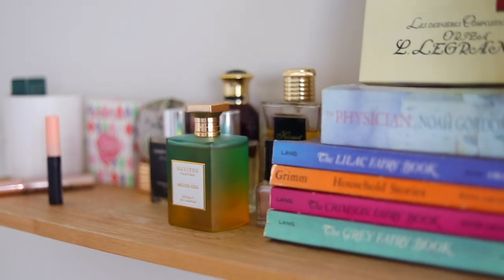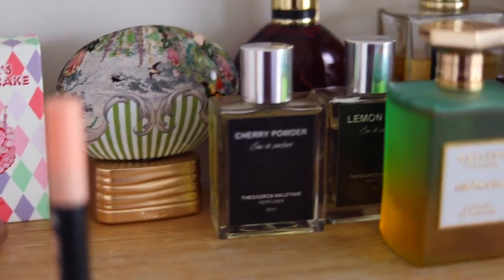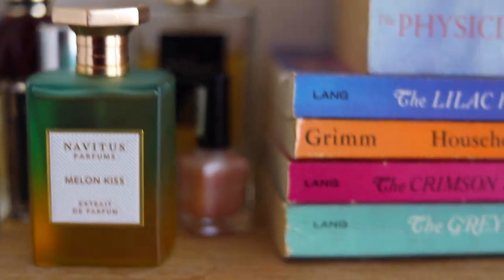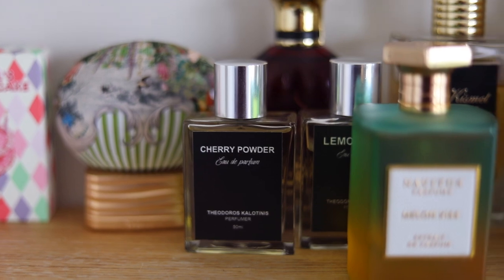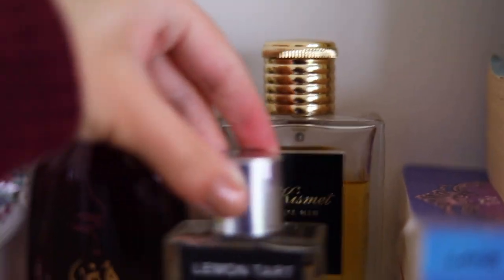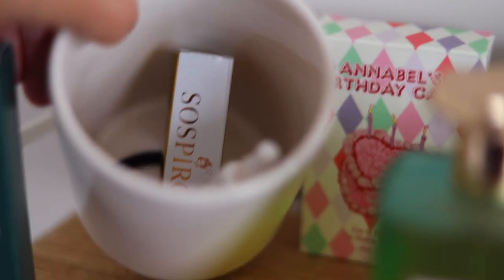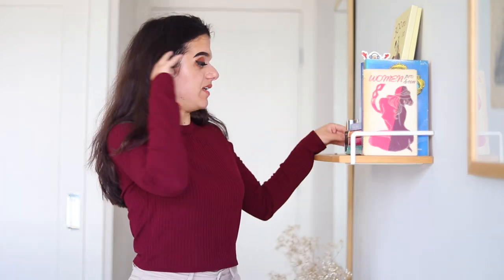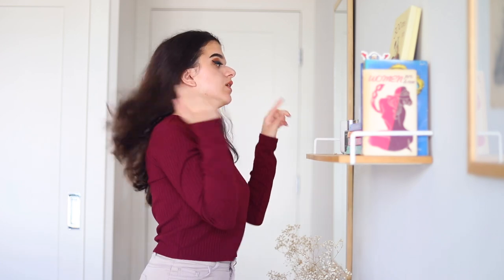Organizing My Perfume Shelf | Fragrances I Have Been Loving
Organizing My Perfume Collection | Perfumes I Have Been Loving

Pernoire
ANYA - A travel size gift for people who buy a 50ml bottle

ANYA25 - Receive a free 25 ml bottle with the purchase of a 50 or 100 ml bottle

Shop My Favorites
Affordable Fragrance Master List